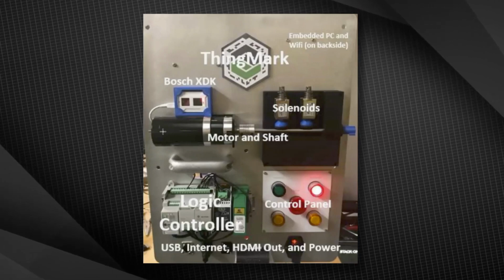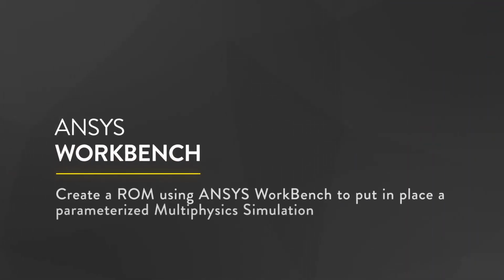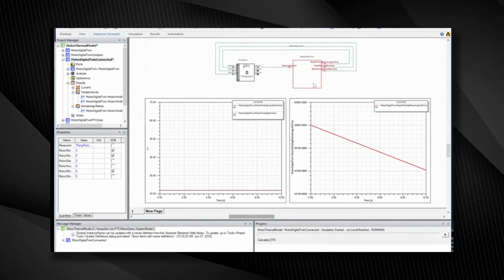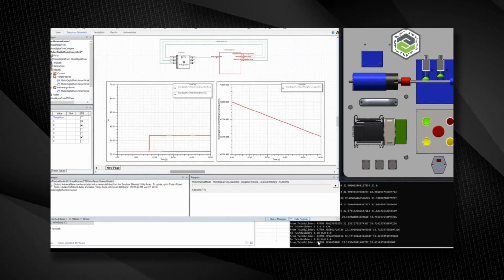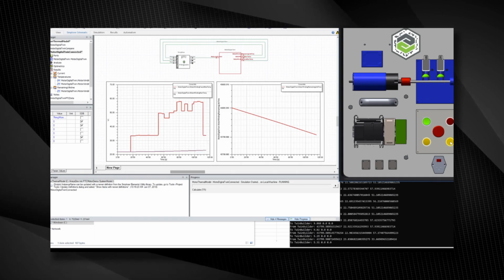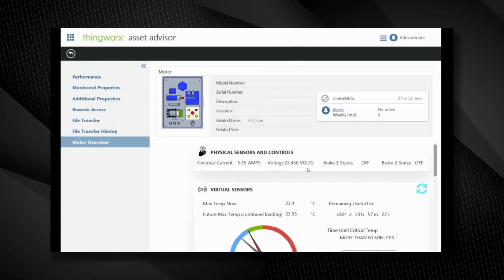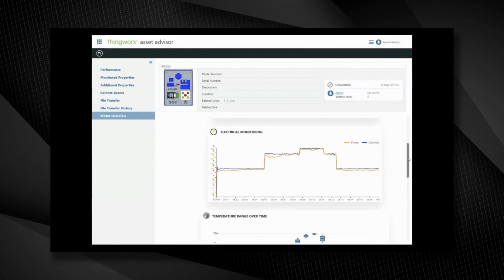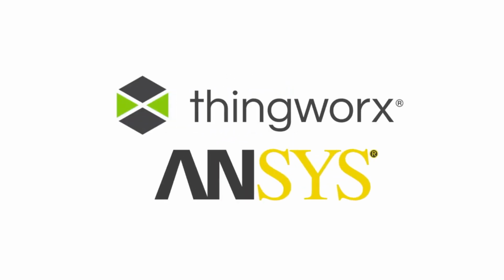Simulation-based Digital Twin of electric motor using ANSYS TwinBuilder & PTC Thingworx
How does the combination of ANSYS TwinBuilder and PTC Thingworx make it easy to implement a simulation-based digital twin – watch this example of an electric motor digital twin which uses ANSYS simulations and Thingworx IoT to allowing operators to:
- calculate the real-time temperature of the rotor, stator and case
- determine the expected lifetime of the motor, and
- plan for optimal maintenance schedules (avoiding unscheduled downtime).

What is a simulation-based digital twin?

A digitaltwin is a real-time, virtual copy of an actual operating machine that provides insight into individual product performance and maintenance. Sensors on the machine relay data — temperature, pressure, flow rate, voltage, loading, etc. — to the digital twin, and the twin evolves in step with the machines working environment. The digital twin can then use physics-based simulation to predict conditions long before they happen, so you can monitor the twin and replace a distressed component — or take other corrective actions — during scheduled downtime, rather than making an untimely shutdown.

There is much hype around the potential of Digital Twins, but very few companies who have actually done this for themselves!  LEAP’s engineers have created a working digital twin example that we can show you – contact your local LEAP office today and arrange a chance to touch and feel a real, operating digital twin (not just a powerpoint presentation!) and learn more about the value that a digital twin can bring to your organisation.

Australia : 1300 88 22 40
New Zealand : 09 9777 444